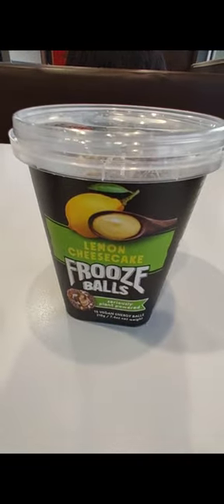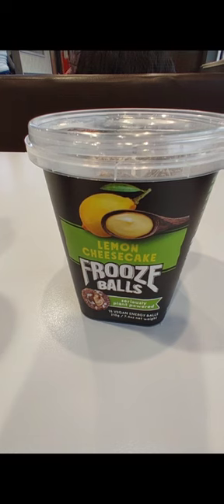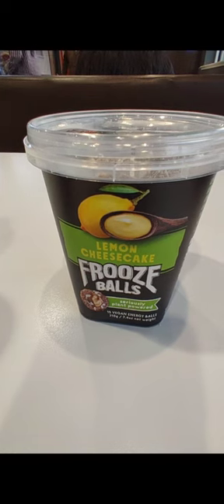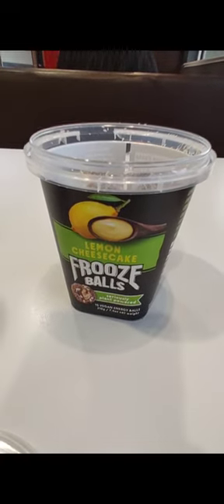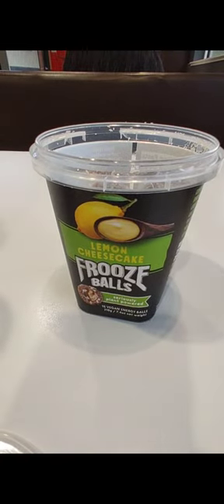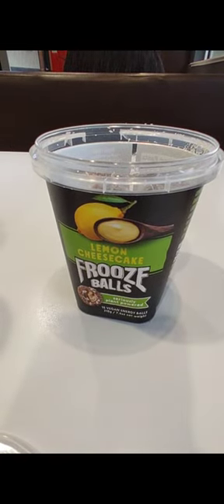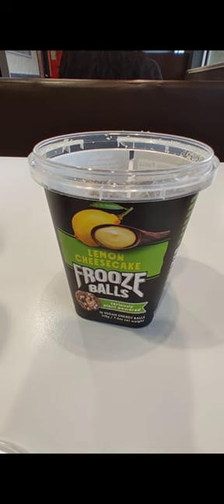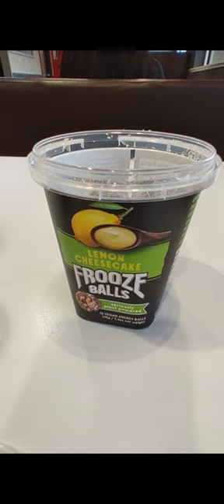FROOZE BALLS: LEMON CHEESECAKE